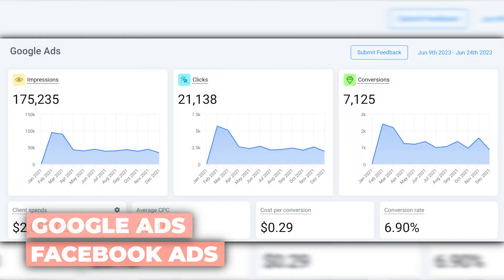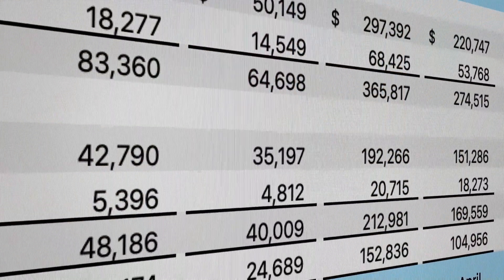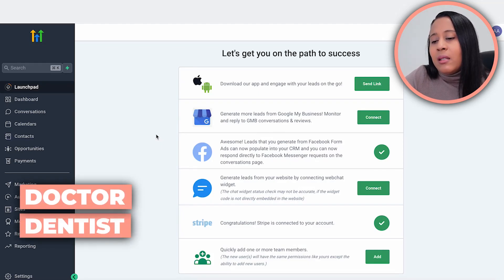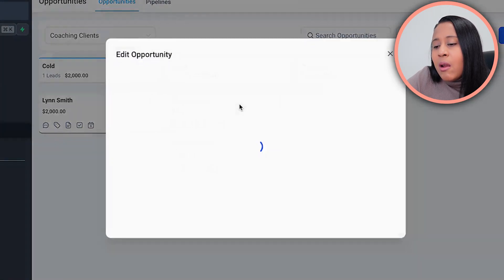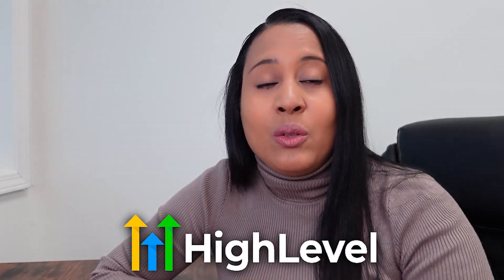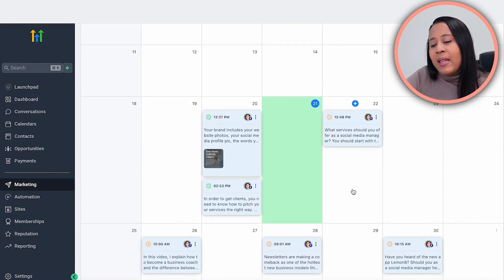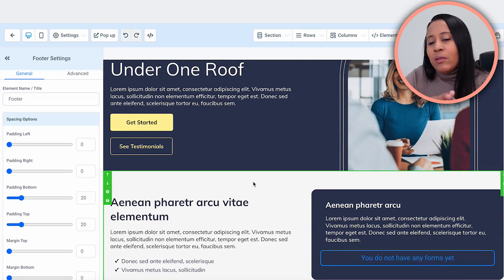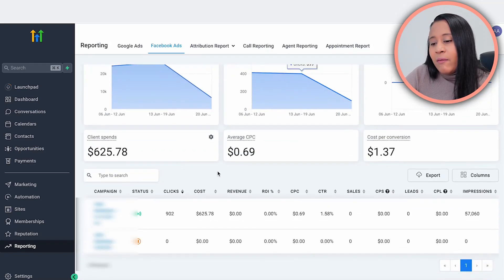Top Tool For Social Media Managers and Marketing Agency Owners - Go High Level Guide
In this video, I provide and overview a tool that you can use to streamline your work as a social media manager or digital marketing agency owner. That tool is Go High Level. It's the perfect CRM tool to help you manage your clients, manage social media scheduling, invoicing, client onboarding and your ad campaigns.